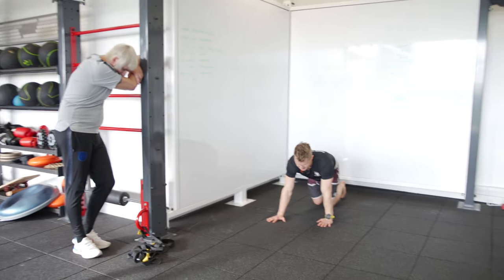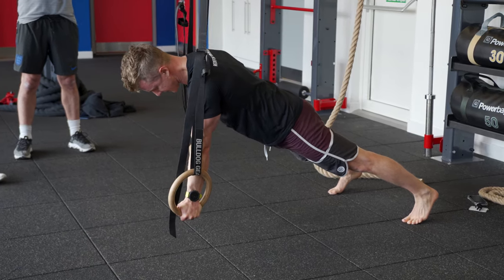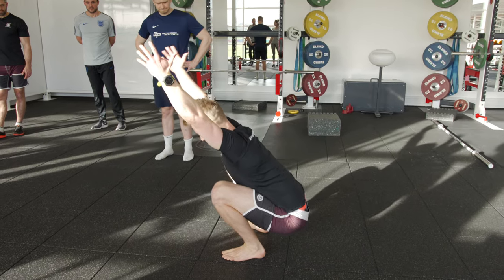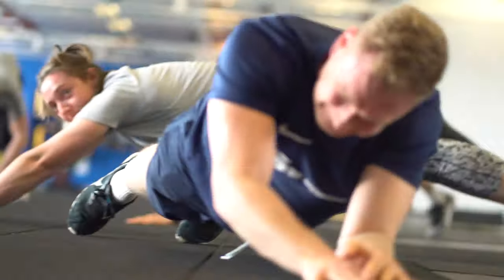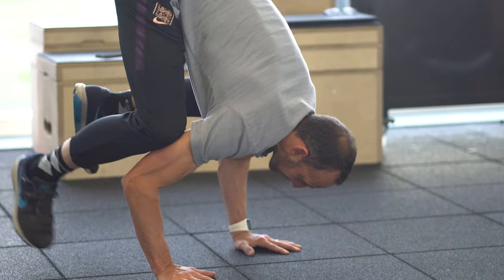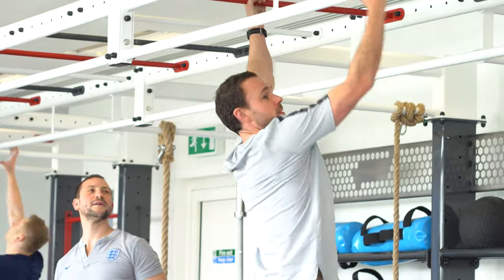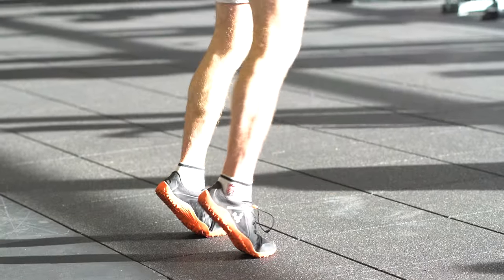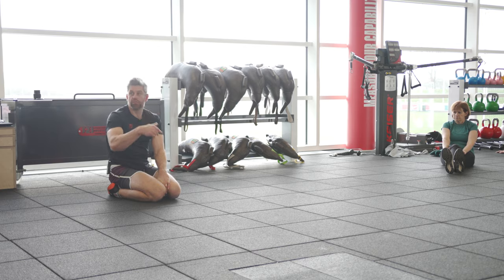Enhancing the Athletics Profile in Football [Coaching Calisthenics]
Back at the start of 2020, before the COVID pandemic rocked all our worlds and paused the face to face coaching, we were asked to share with the FA (English Football Association) through a workshop with their Strength and Conditioning coaches and Physiotherapist how calisthenics can be used to enhance the athletic profile, building resilience and robustness in new movement patterns.

Here's what we the workshop looked like at the England football national training centre at St George's Park.

Interested in learning more about coaching calisthenics or having us do a workshop for your sport, team or organisation?